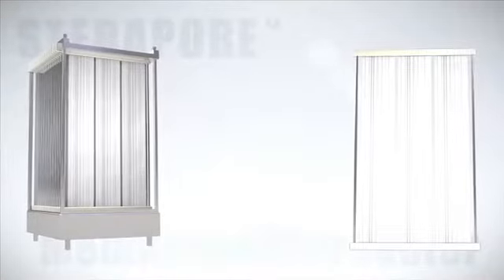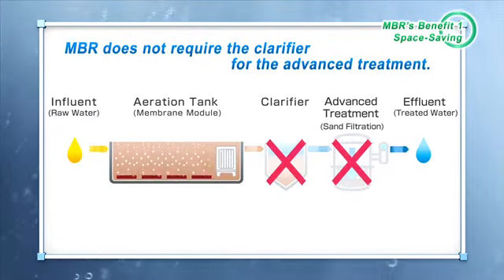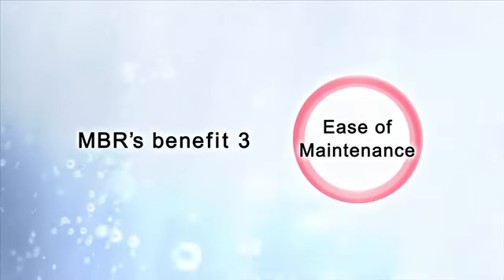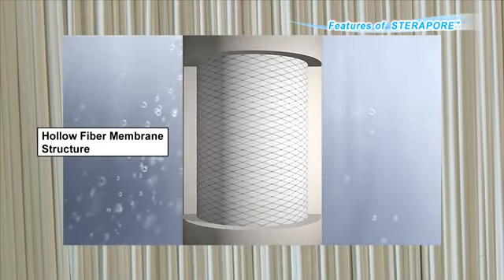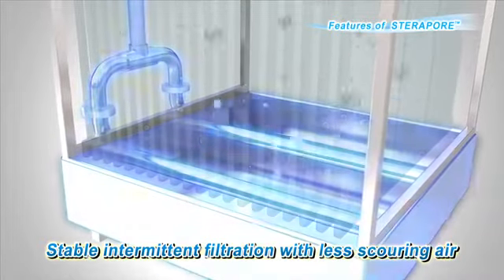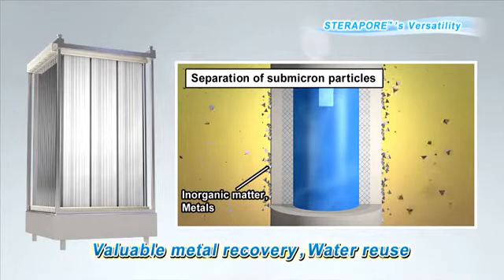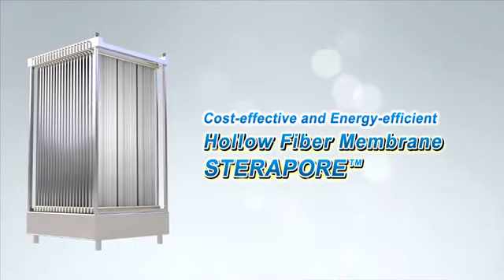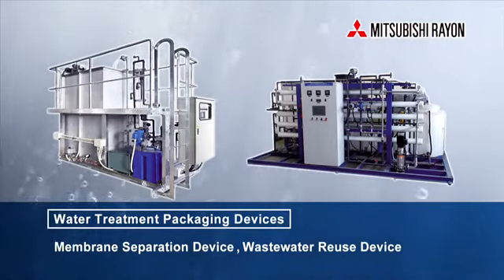瑞順專題: MBR膜運作原理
應用於:  軟水器, 軟水機, 軟水設備, 軟水機器, 軟水裝置, 軟化器, 軟化機, 軟化設備, 軟化機器, 軟化裝置, 砂濾器, 砂濾機, 砂濾設備, 砂濾機器, 砂濾裝置, 碳濾器, 碳濾機, 碳濾設備, 碳濾機器, 碳濾裝置, 除鐵器, 除鐵機, 除鐵設備, 除鐵機器, 除鐵裝置
產品名稱:  克拉克 clack, TC, CI, EI, WS1TC, WS1CI, WS1EI, 控制閥, 控制頭, 控制閥頭, 克拉克閥, 克拉克頭, 克拉克閥頭